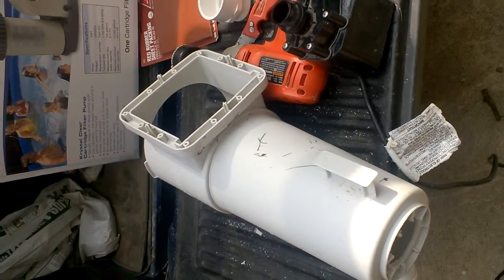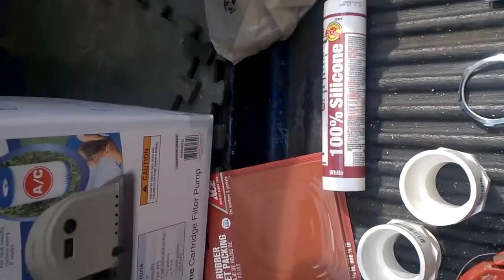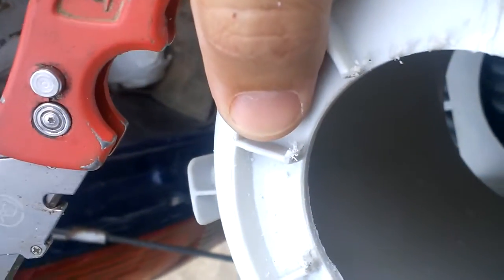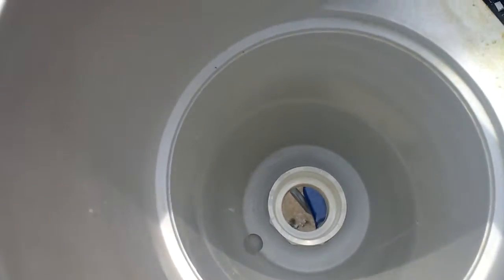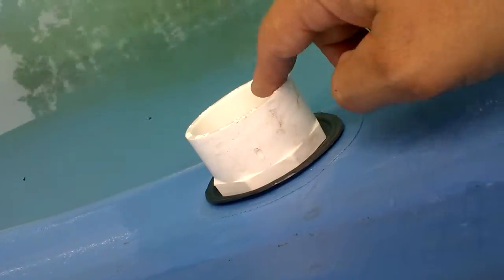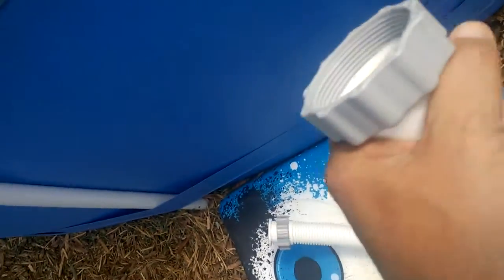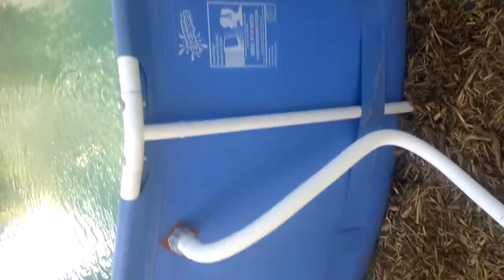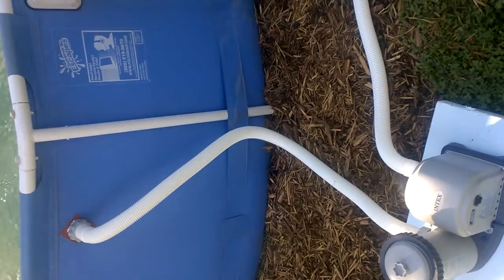pool pump replacement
Alter your basket and buy a better pump.